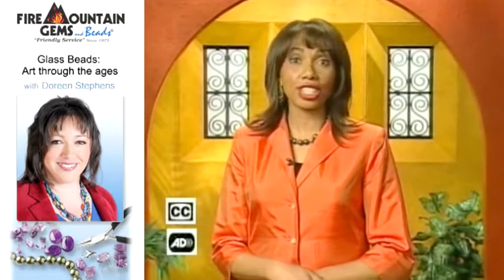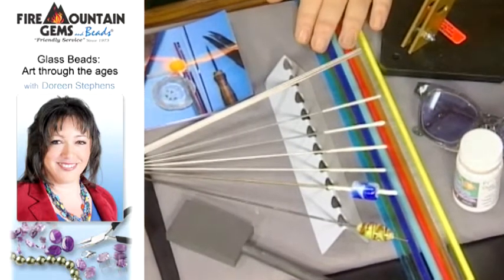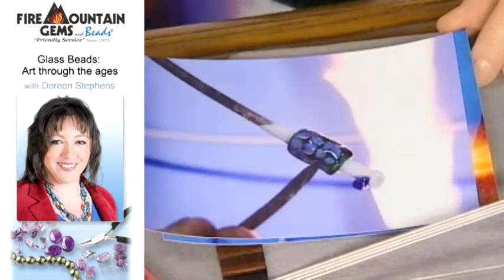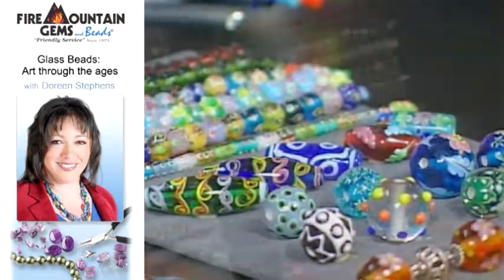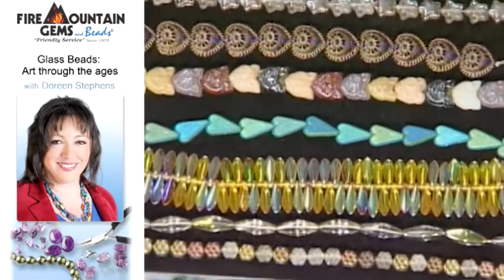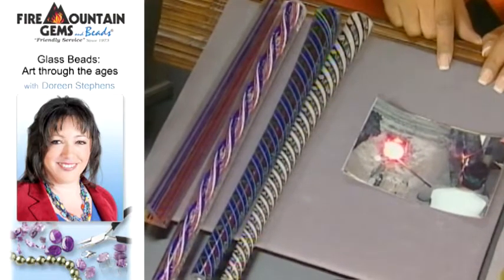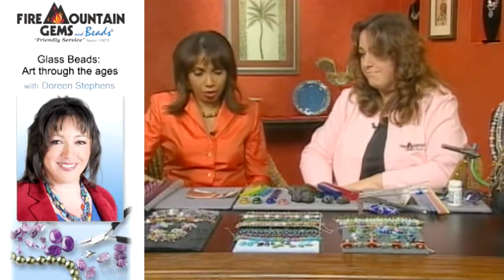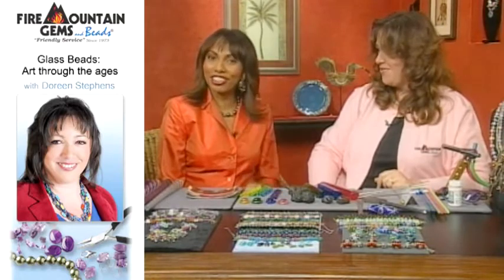Glass Beads- Art through the ages （Reprint）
All kinds of fashionable, affordable Beads charms including Pink Beads, White Beads, Red Beads, Yellow Beads and so on on sale for you here. Just come on to collect them. You deserve them.